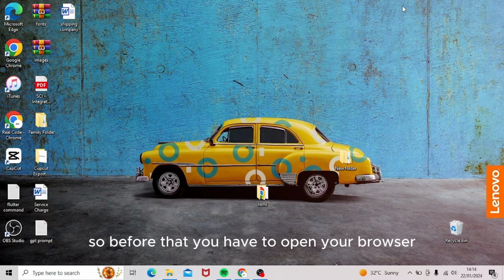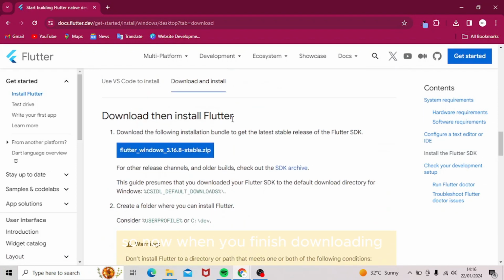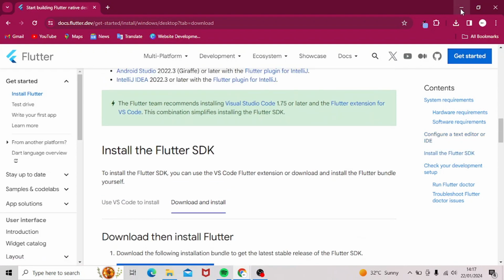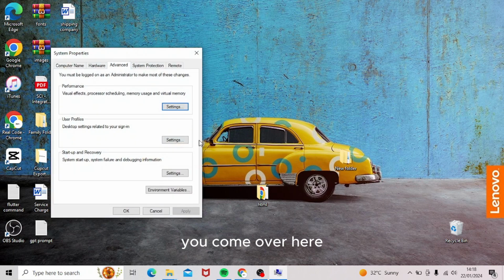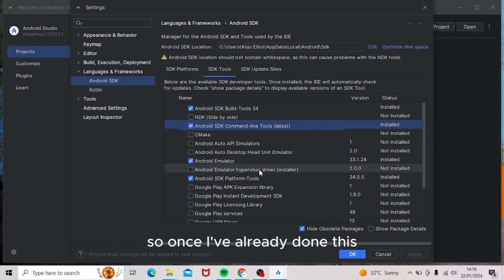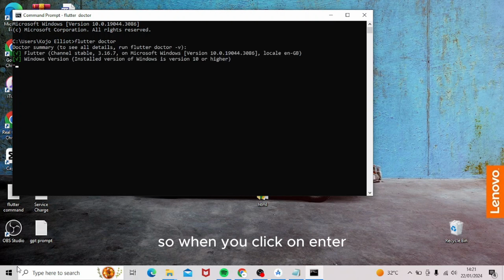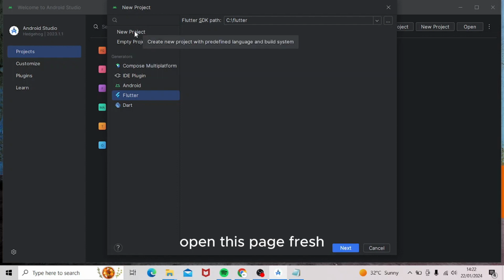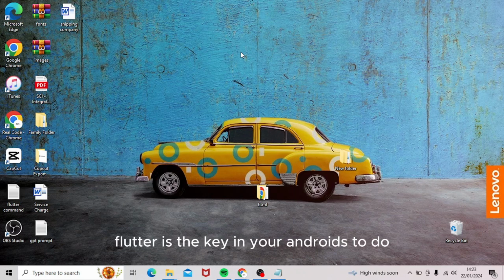flutter sdk download and install gateway on pc